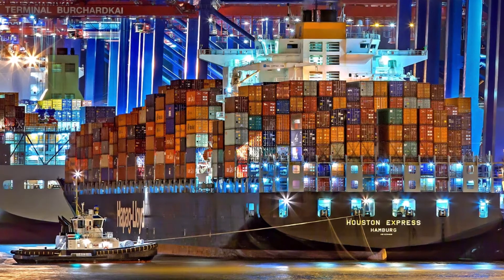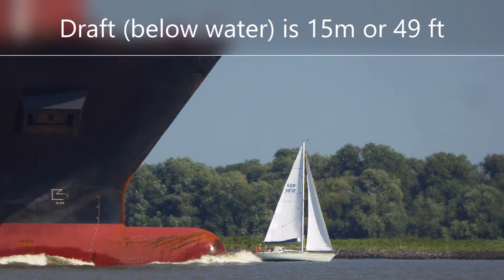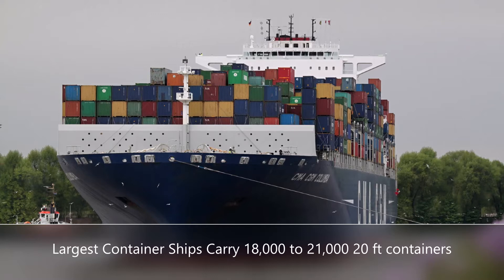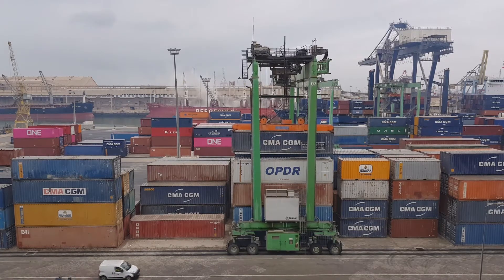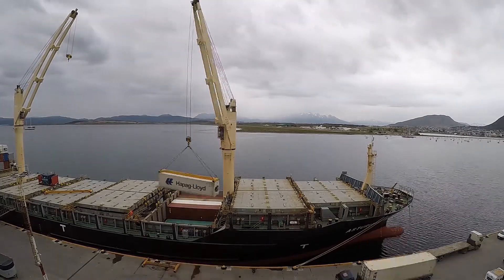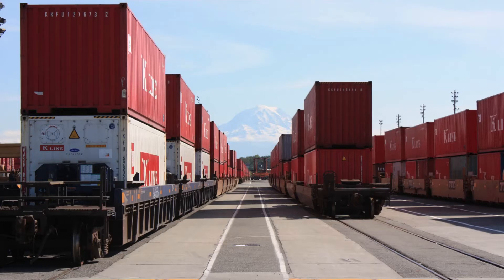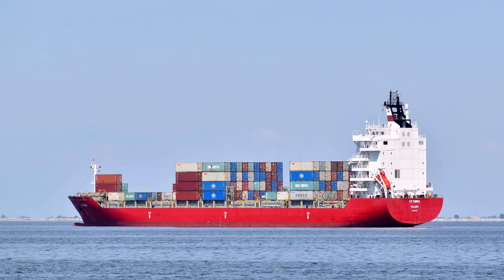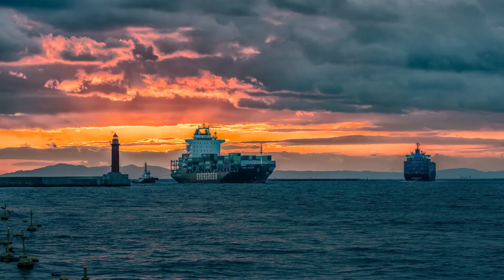*Cargo Ships And Shipping Containers* - How Much Can One Ship Carry? How Do They Load And Unload?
Container Ships are unbelievably large with some over 1000' long and able o carry thousands of metal shipping containers.  Depending on where you live, there is probably a lot of good that you purchased at it probably travelled thousands of miles onboard a container ship to get to you.

The Houston Express container ship in this picture was built in 2005 and sails out of Hamburg Germany.  It can transport 8400 TEUs.   One TEU is a Twenty Foot Equivalent container.  It has a dead weight  which is total weight including cargo, fuel, crew etc. of 107,000 metric tons.  It is 233.2 meters long or (765 feet) and 43.2 meters wide or (142 feet) and has a maximum speed of 25 knots

In rough open waters, container ships have run into storms and bad weather which can in worst cases result in containers toppling off the ships and into the ocean.  Yep!  The fall off the ship and end up on the bottom of the ocean floor.
The World Shipping Council (WSC) estimates that in a given year, some 550 or more containers are lost at sea each year and if you include catastrophic events, the number jumps to over 1500.